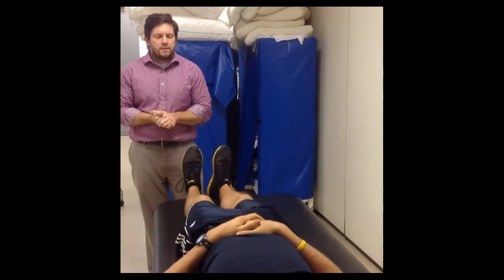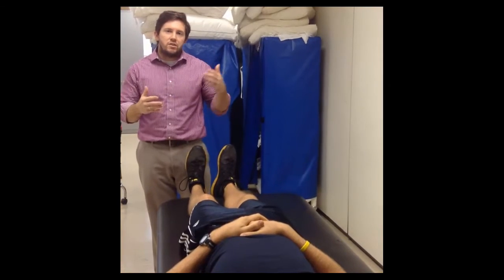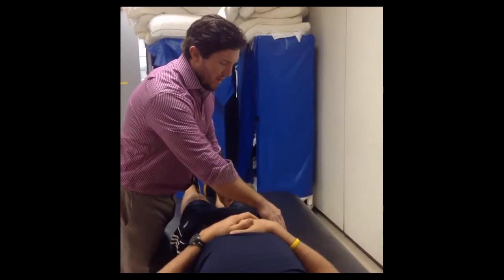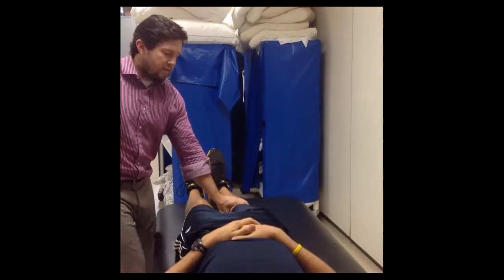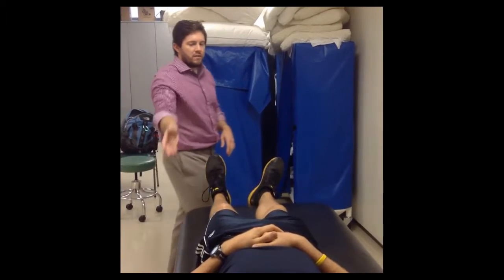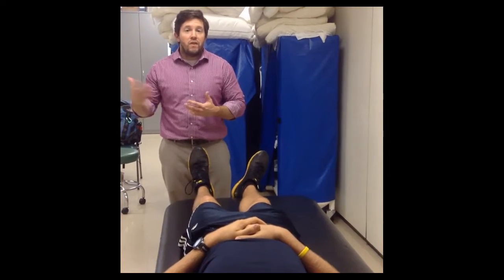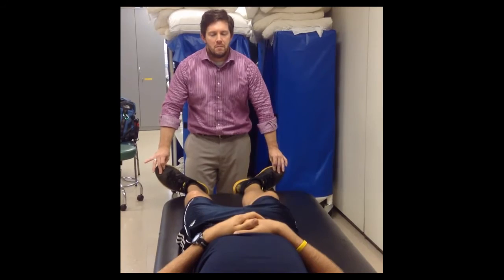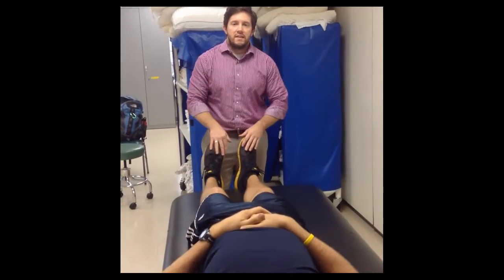Log Roll Test